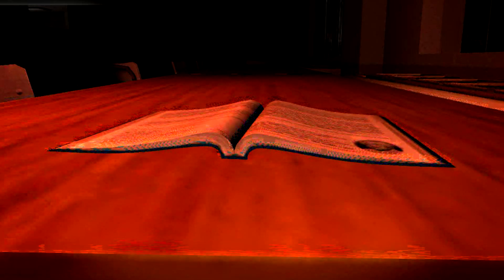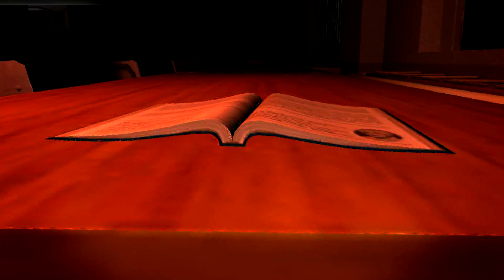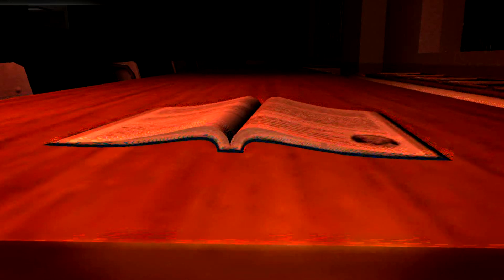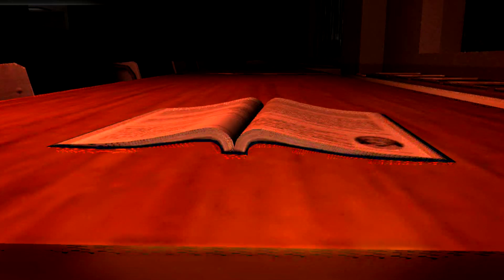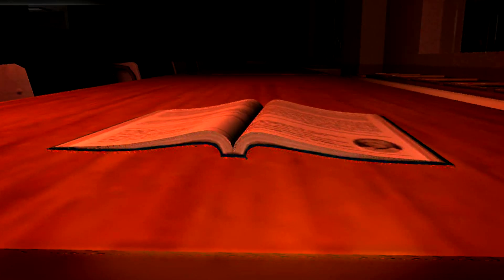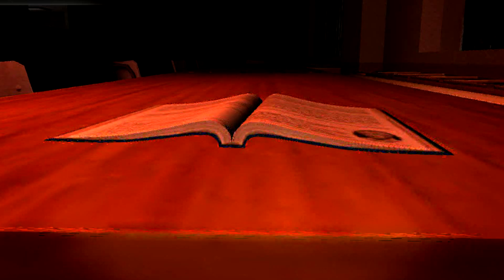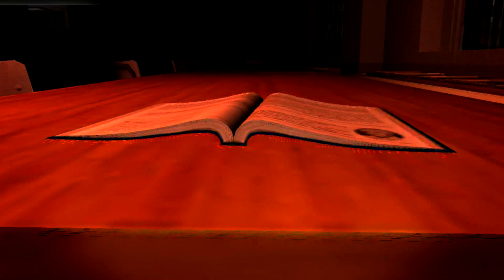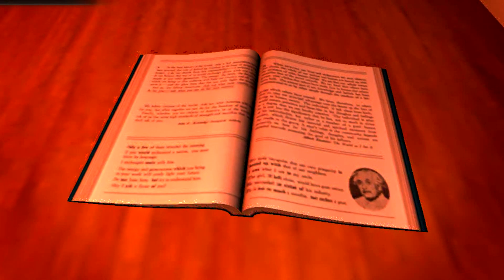The Library Ghost | WhiteDay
Skip intro: 0:09   _______   Skip story: 4:20 (JUMPSCARE)

Kyoung-hee also known as The Library Ghost is the ghost of female student that died in Yeondu High School.

Her school ghost story it is found in Biology Lab on the 4th floor of Main Building, Section 2.

___The story:

"Kyoung-hee's father passed away when she was young so her family struggled with money. Her family expected her to go to a vocational high school and start making money as soon as possible. Kyoung-hee, however, had a different idea.
To her, studying hard and getting into a good college was the only chance they had at escaping poverty. So against her family’s wishes, she decided to attend a regular high school.
In high school, Kyoung-hee stayed true to her goal of studying hard.
Her grades were so excellent that she became one of the top students in the prestigious Y high school. For her, however, it was not enough.
No matter how hard she tried, she just couldn’t beat the student in first place.
The number one student was a cheerful girl named Sae-yeon. She had always been popular because of her smarts and kind nature. It was said her father was a top government official. Maybe that explained how Sae-yeon could be so confident and positive all the time.
Kyoung-hee had never once seen her study. She only ever saw her laughing with her friends.
In spite of this, Sae-yeon always had better grades than her.
“When does she study?” Kyoung-hee wondered. She decided that Sae-yeon must be getting very expensive private tutoring.
Kyoung-hee chewed on her nails out of anxiety. She felt as if she and her family would be doomed to live in poverty forever if she didn’t figure out a way to beat Sae-yeon and become the top student.
So she threw herself into her studies more ever before. She hardly slept, and studied so hard that she felt like her eyes could bore a hole through her textbooks. As time passed, dark circles formed under her eyes.
Finally, the exam that she had prepared so much for was over. All her classmates complained that the exam was way too difficult. She sat back in her chair and smiled, believing that she had aced it. “I will finally beat her this time.” Kyoung-hee closed her eyes and could already imagine Sae-yeon’s tearful face.
At last, the day they would receive their report cards came.
The room was filled with varying reactions to the report cards. Some were crying, some were relieved, and some just didn’t care.
Kyoung-hee looked at her report card with confidence.
Then, her faced twisted in shock.
Second place. On the report card it was written that she scored second best, again.
She turned to look at Sae-yeon and saw her smiling brightly with her friends.
She had lost to her again.
Kyoung-hee was so stunned after this that she could not focus during any of her classes.
Only one thing filled her mind, and that was Sae-yeon.
“How the hell could she beat me every time? It must be the expensive private lessons… But I don’t have that kind of luxury. This means I could never beat her. It’s over now. We will just have to live in poverty forever.”
Kyoung-hee, from the trauma of her stress, developed a mental disorder and ended up killing herself.
A rumor spread after her death, that a ghost had begun to appear in the library. It is said that if you remain in the library to study until midnight, a girl will glare at you with her chin resting on her hands before suddenly disappearing."